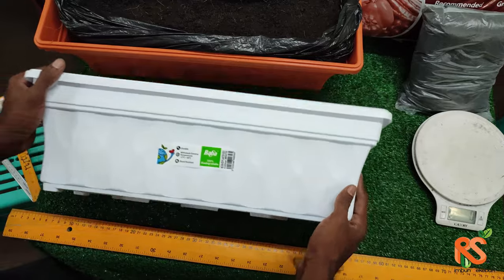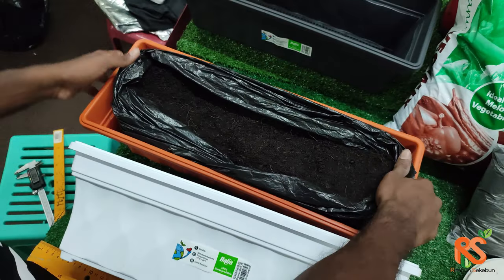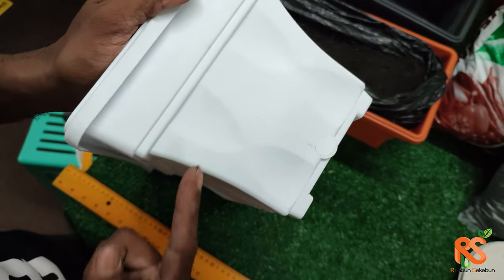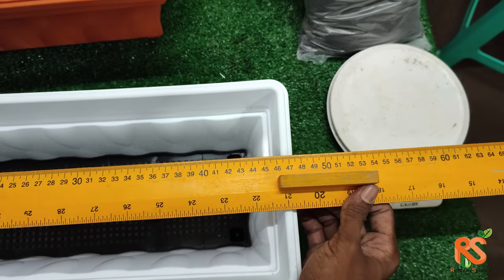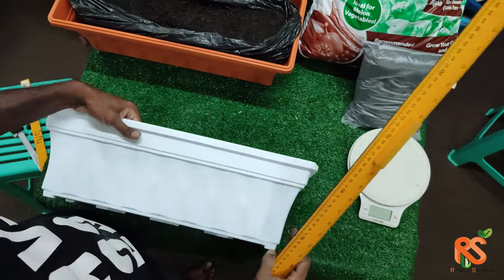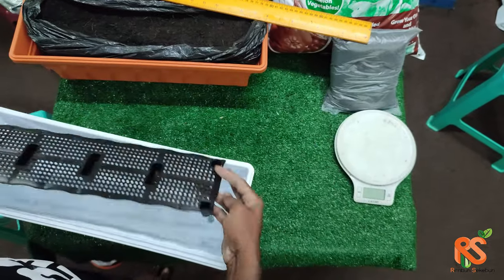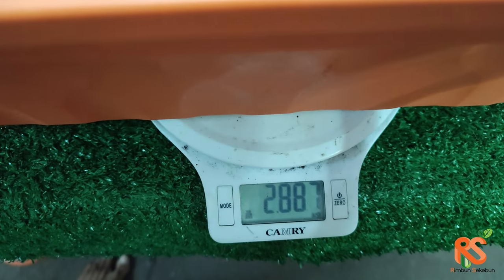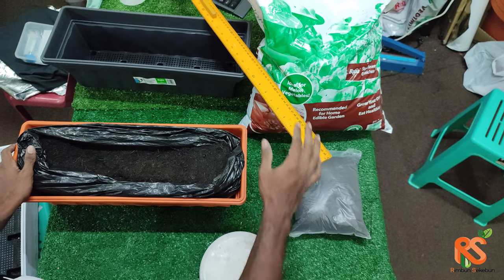Baba BI-529 Biodegradable Planter Box Pot Kotak Menanam Tanaman Plastik Terbiodegradasi Pasu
BABA BI-529 is a durable and lightweight plastic planter box. It has a detachable filter net inside that separates the soil from a small recess that works as a water reservoir. This planter box is able to fit approximately 3 to 4 plants, each 30cm height in a row depending on spacing.

There are 2 drainage holes at the bottom of the planter to totally drain excess water in the reservoir, and a drainage hole on one side of the reservoir to partially drain the reservoir with the bottom holes plugged. All drainage holes can be plugged with the included silicon plugs to store more water if you plan on going away for the week.

This planter box is biodegradable. Suitable for indoor and outdoor use.

Overall Size: 48.7cmL x 18cmW x 16cmH

Mouth: 46.5cmL x 16cmW

Base: 40.5cmL x 10.5cmW

SUITABLE FOR
2 in 1 usage : plug in for indoor with minimum maintenance, unplug for drainage and outdoor planting
suitable for home vegetable garden
Suitable for corridor anf balcony planting